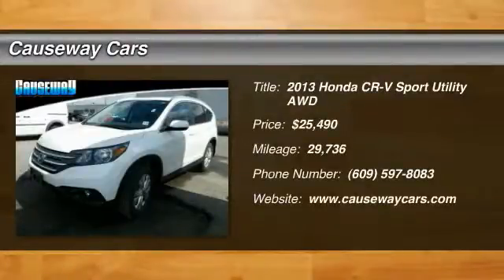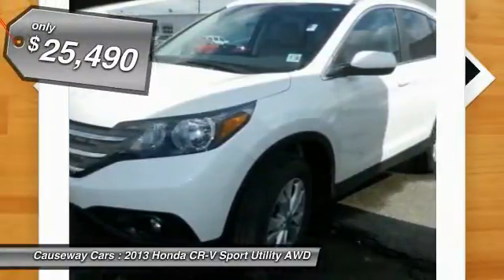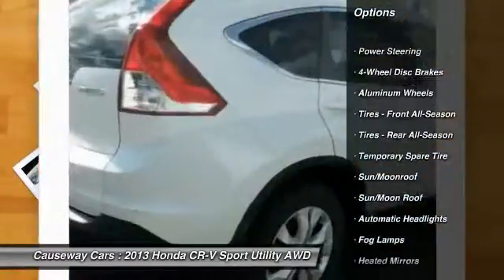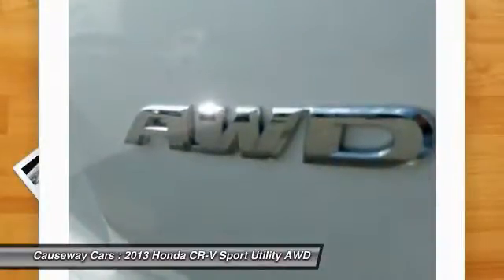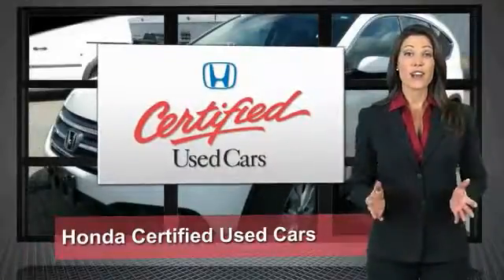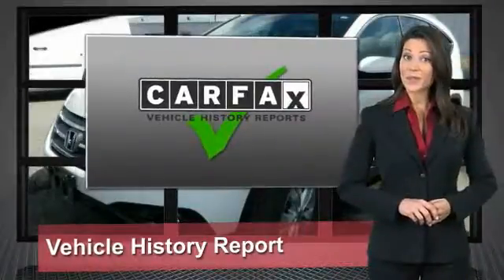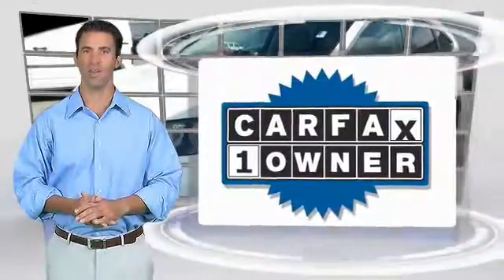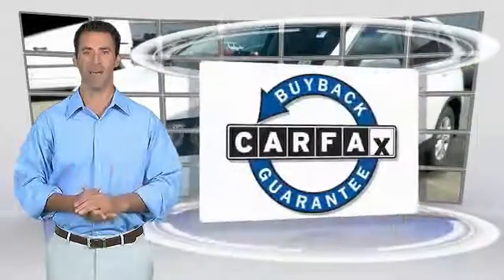2013 Honda CR-V Causeway1! HDL079319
2013 Honda CR-V EX-L

Causeway Cars
375 New Jersey 72

*Honda Certified*, *Sunroof / Moonroof*, *Leather Seats*, and *Heated Front Seats*. There's no substitute for a Honda! The SUV you've always wanted!If you've been yearning to get your hands on just the right 2013 Honda CR-V, well stop your search right here. This is the perfect SUV that is certain to fit your needs. Honda Certified Pre-Owned means you not only get the reassurance of a 12mo/12,000 mile limited warranty, but also up to a 7yr/100k mile powertrain warranty, a 182-point inspection/reconditioning. What do we like about this 2013 CR-V? It's a long list, but a few tops things are that it posted exceptional crash test scores, it has amazingly user-friendly controls, and exhibits outstanding driving dynamics that make this car a pleasure to drive!! Consumer Guide praises CR-V for its build quality and fuel economy.Every pre-owned vehicle comes with the Causeway Advantage. Complimentary oil changes for the life of the vehicle, loaner cars, and multi point safety inspections. Ask us how you can make money using our Causeway Referral Program.